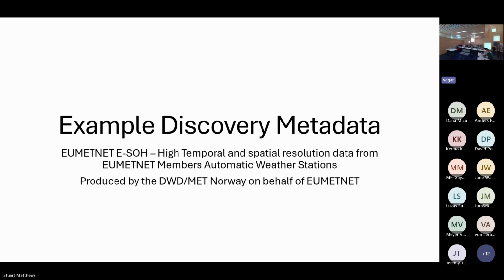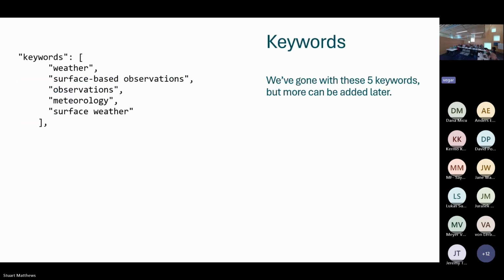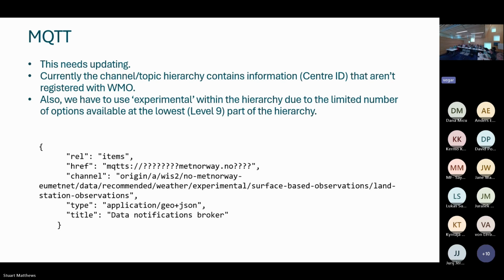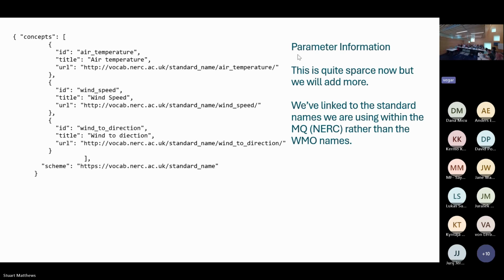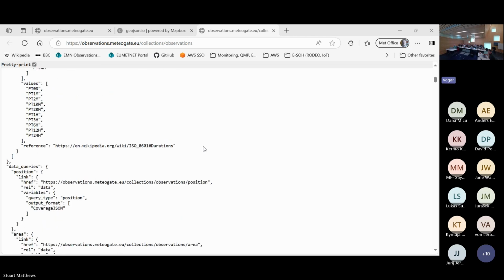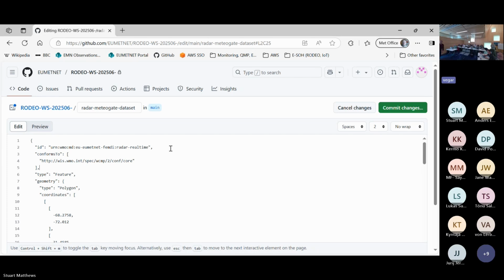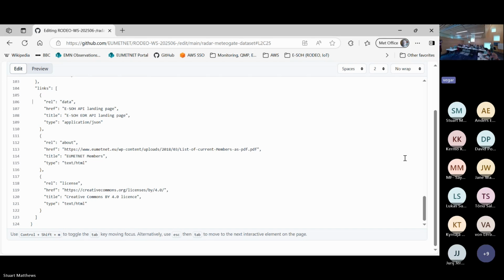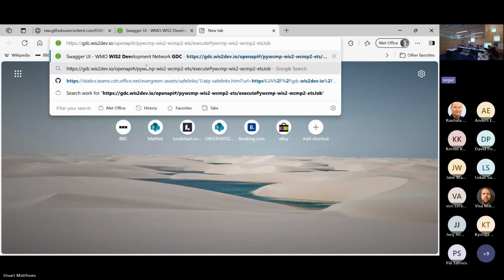MeteoGate - Oslo workshops: Organising Discovery Metadata